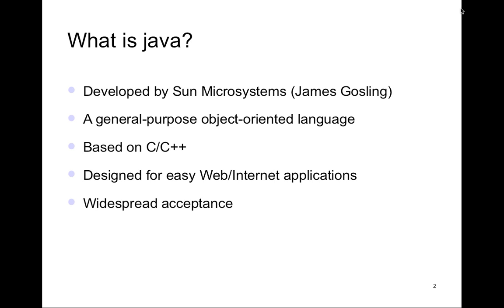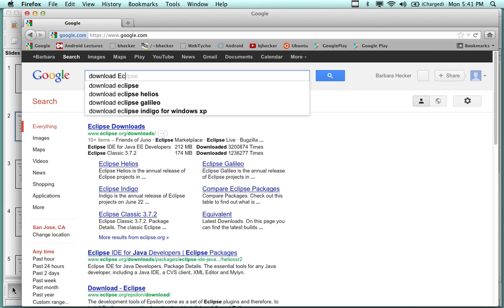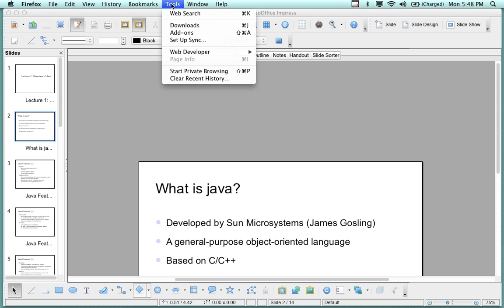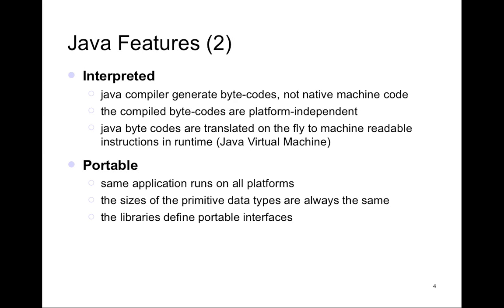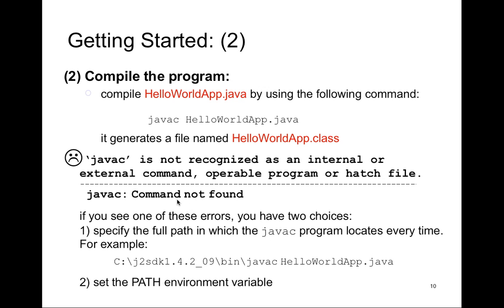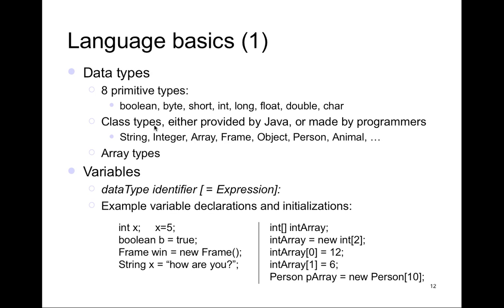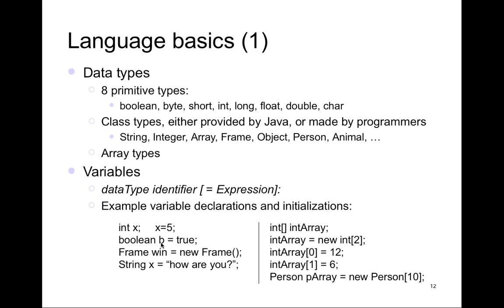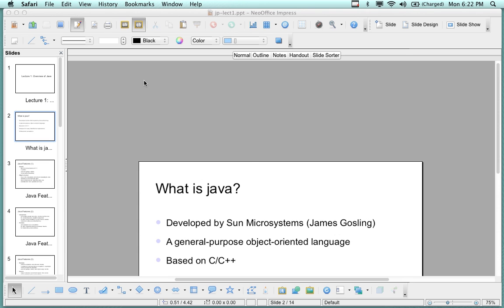Java Programming - Lecture 1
This lecture is only an introduction to java programming. It is only an overview of the language and how it compares with other languages. The programming lessons will start with the next lecture.